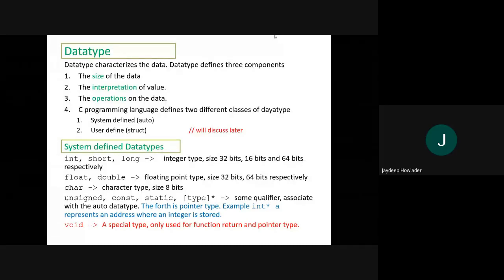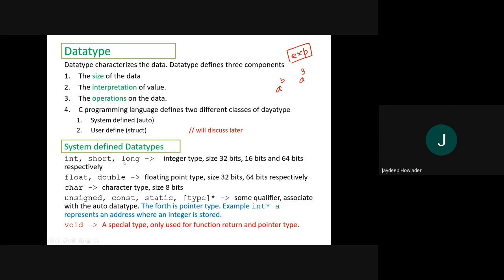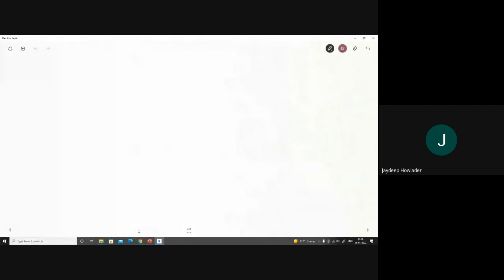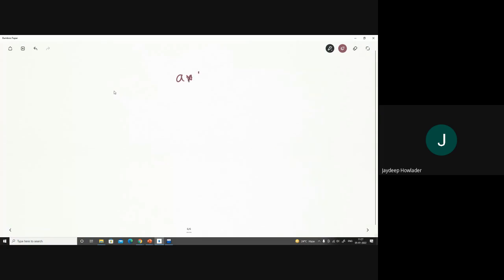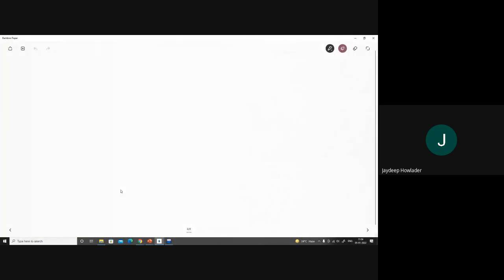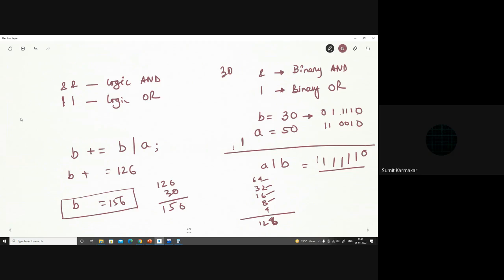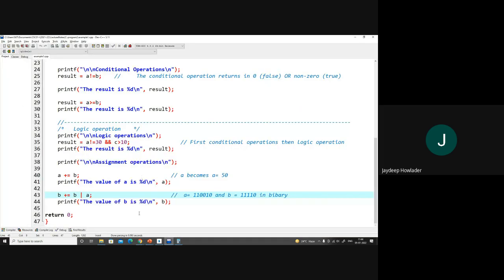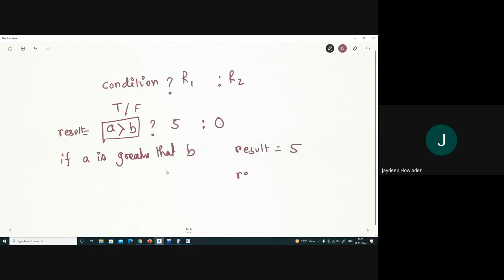CSC01 lecture 8 on 5Jan'22